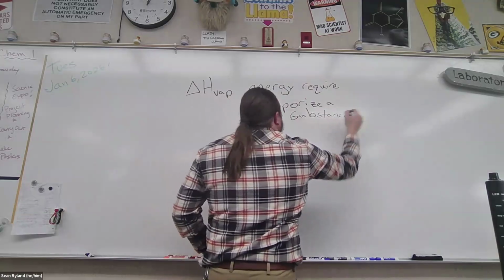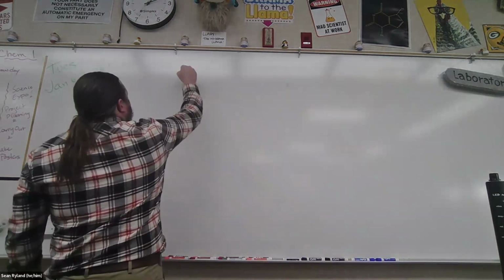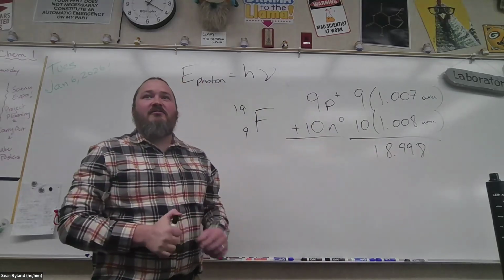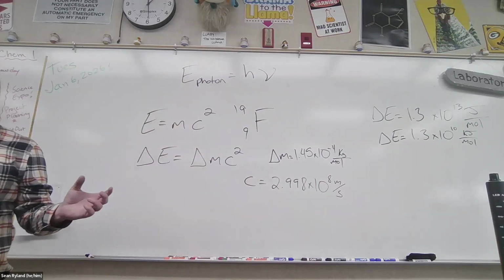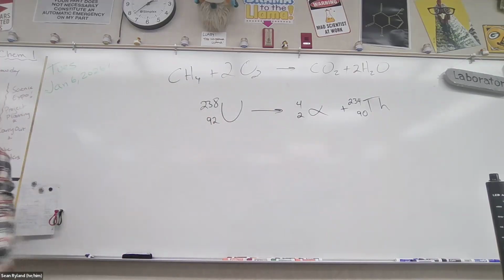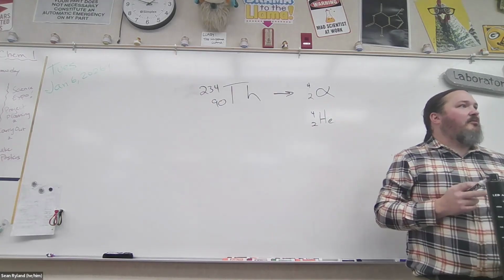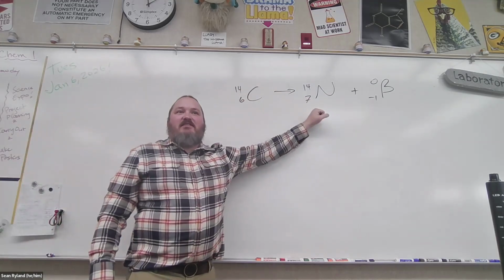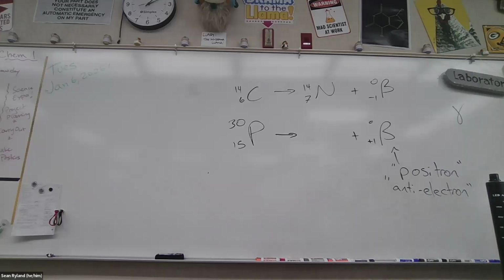2026 01 06 Radioactivity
LTCC STHS